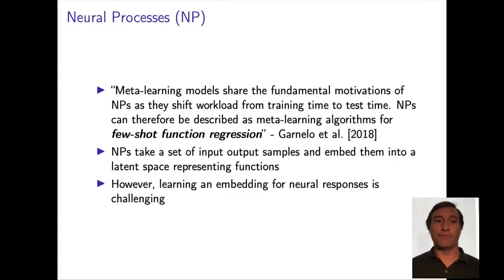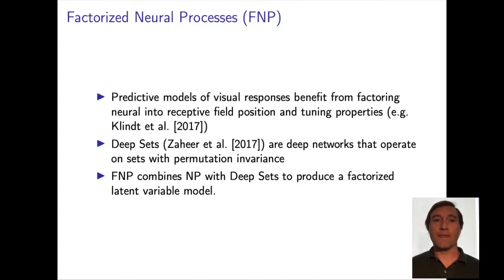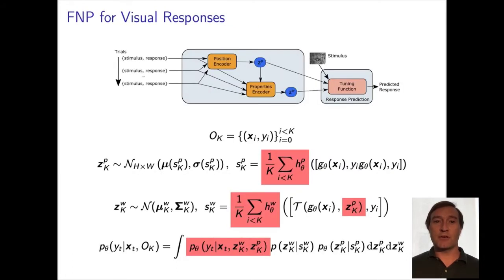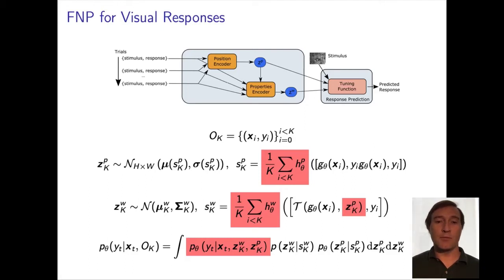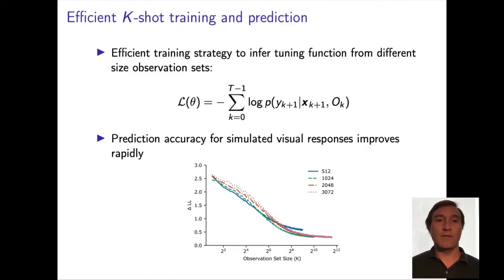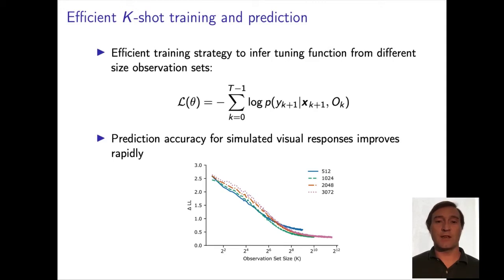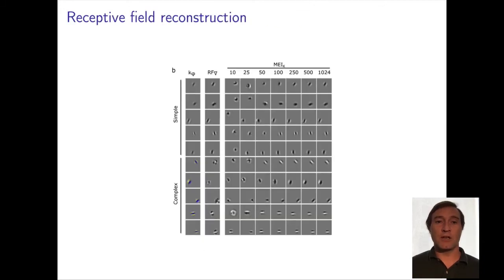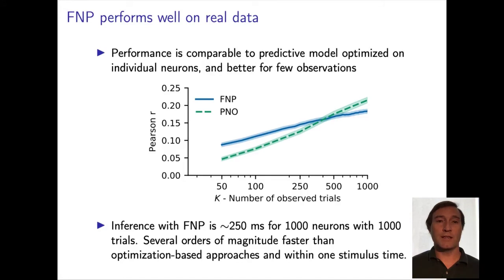Factorized Neural Processes for Neural Processes: K-Shot Prediction of Neural Responses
First author James Cotton (from Northwestern University, Chicago) summarizes our NeurIPS2020 paper "Factorized Neural Processes for Neural Processes: K-Shot Prediction of Neural Responses" (Cotton, Sinz, Tolias, NeurIPS 2020).